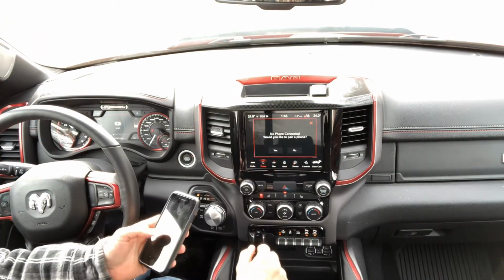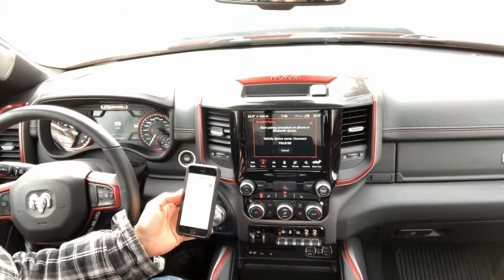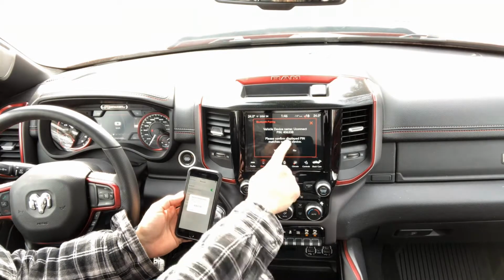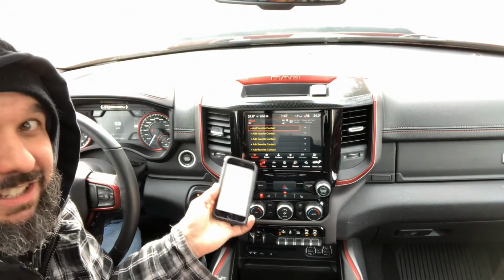How to Pair Your Phone With UConnect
A quick video on how you can pair your phone with the UConnect system found in Dodge, Ram, Jeep, Chrysler and Maserati products. A quick step-by-step tutorial on pairing phones with UConnect.